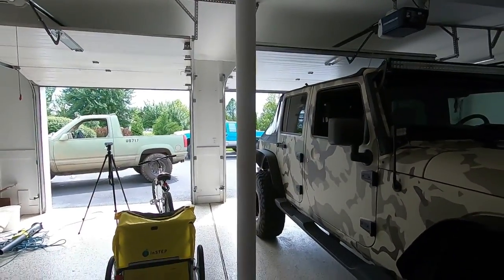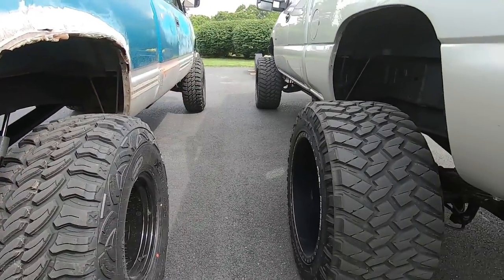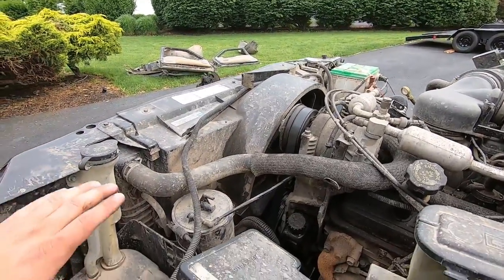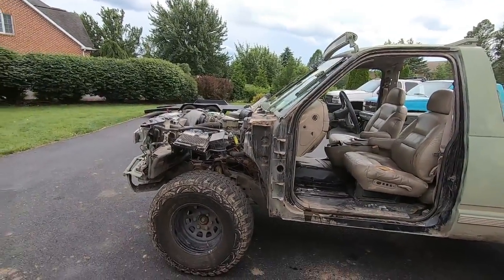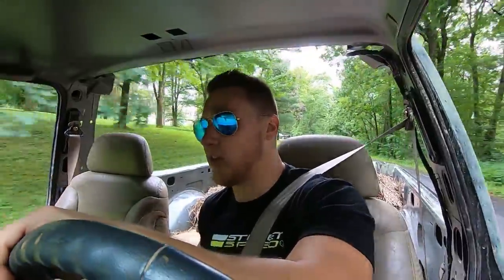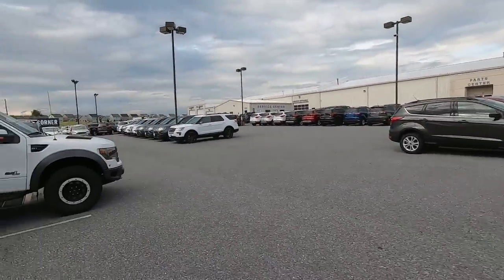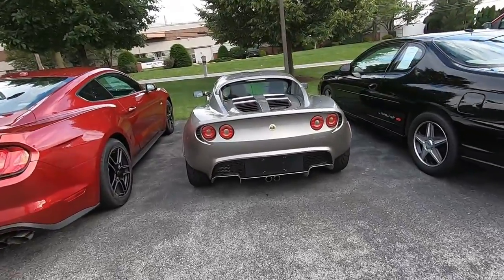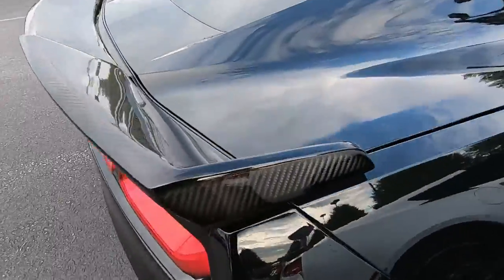EXO-SKELETON BLAZER BUILD FIRST DRIVE *SUPER ILLEGAL* New Trans + OBS Build is Finally BACK!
HUGE CHUNGUS:
for all of your knife and airsoft gun needs!!!